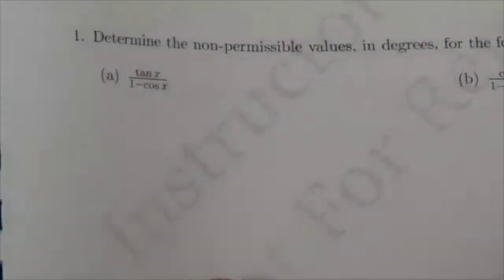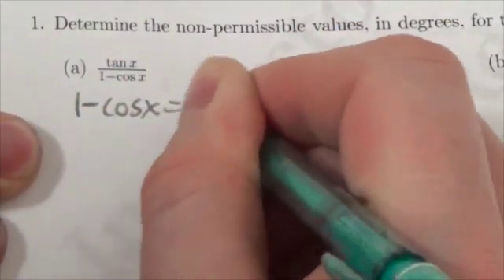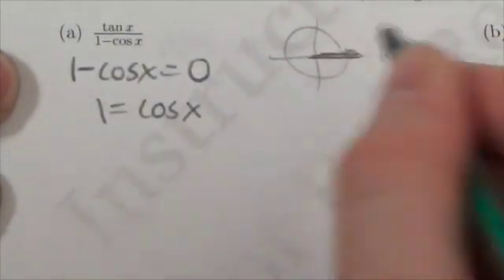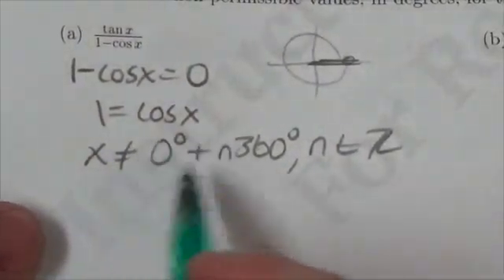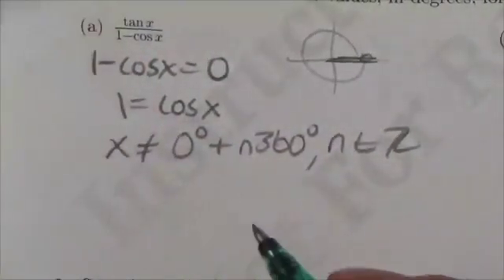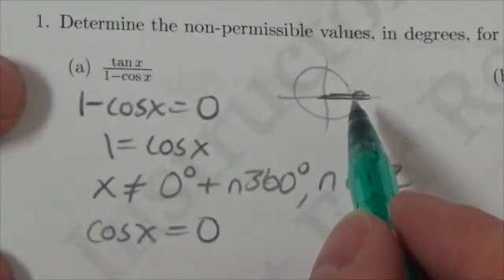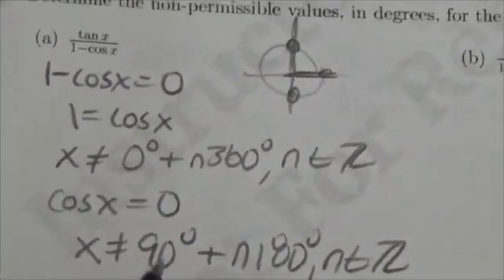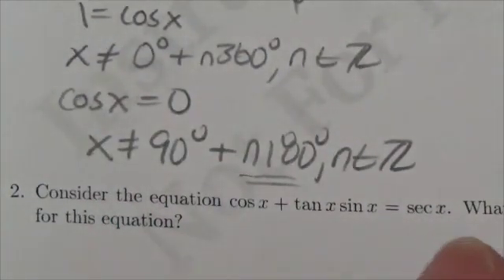Diploma Prep Trigonometry #8.1a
This is about finding the non-permissible values of a trigonometric expression.